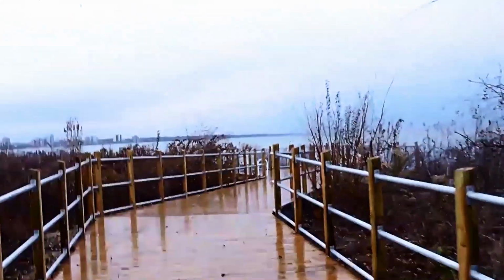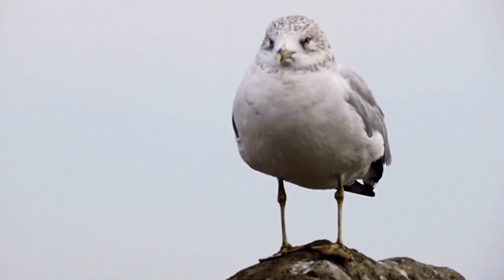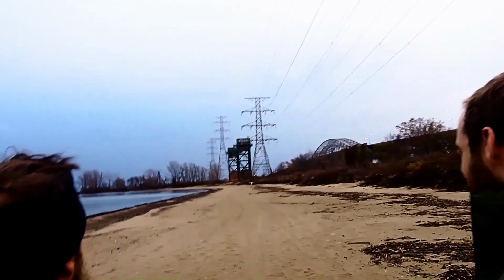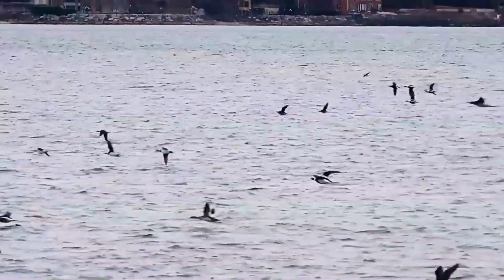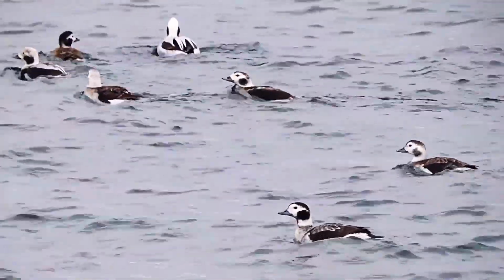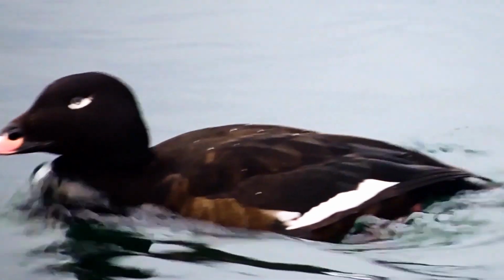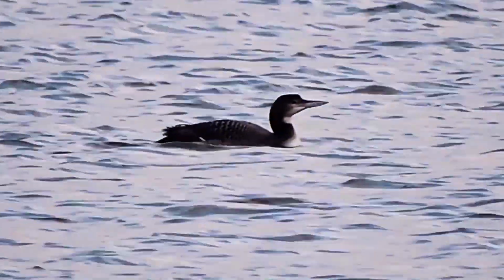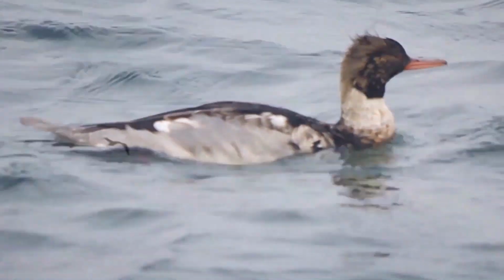Northern Gannet Stakeout, Hamiton Ont - The Bird Bros. Ep26-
The Bird Bros catch wind of a rare northern Gannet hanging around Lake Ontario and stake out at the Hamilton/Burlington Lift bridge in an attempt to catch a glimpse!